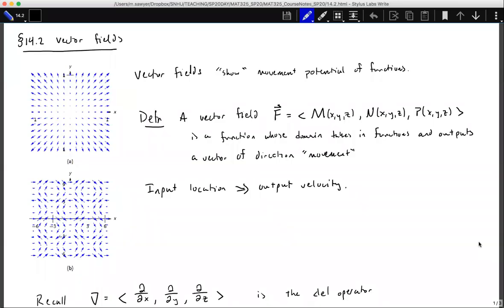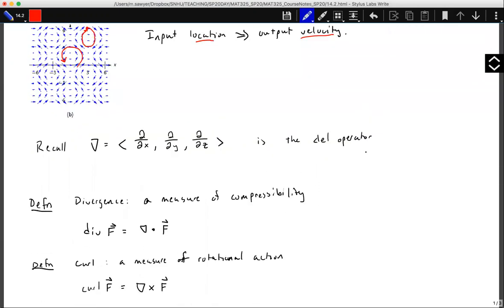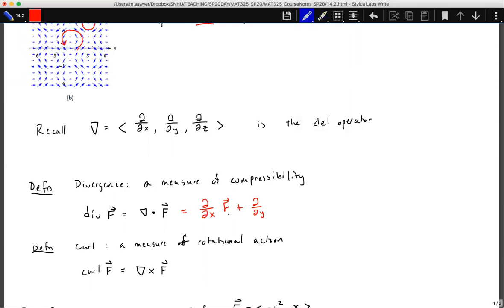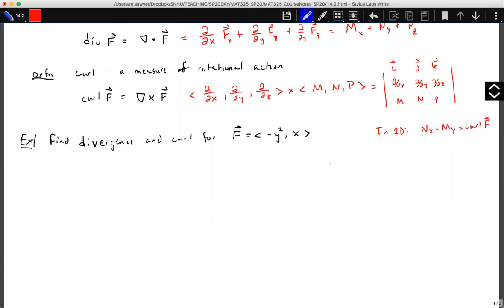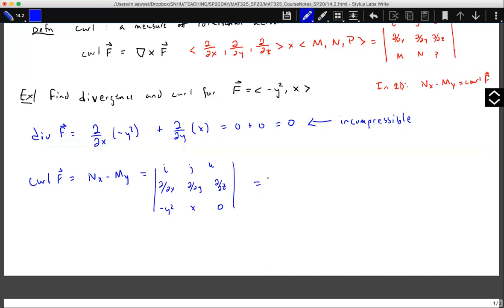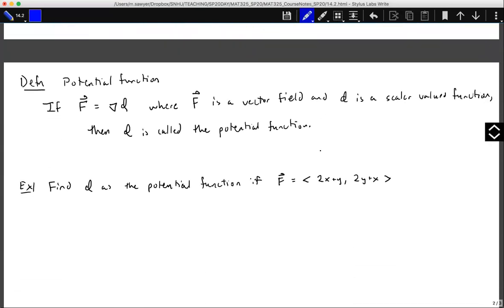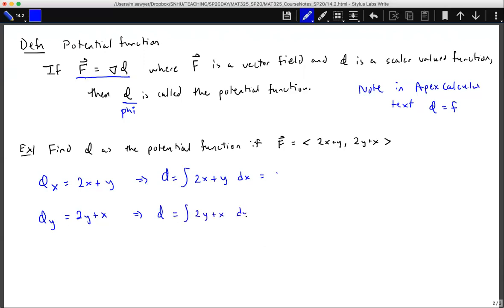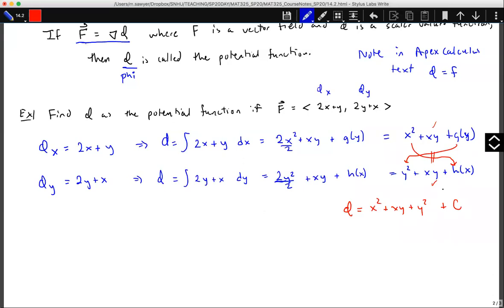14.2 Introduction to Vector Fields: Theory (1/2)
14.2 Introduction to Vector Fields: Theory (1/2)